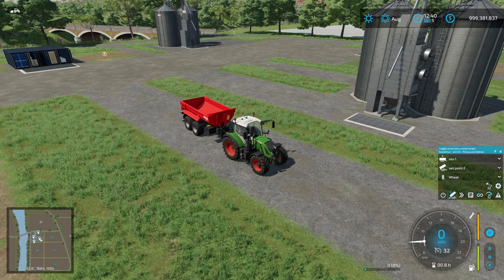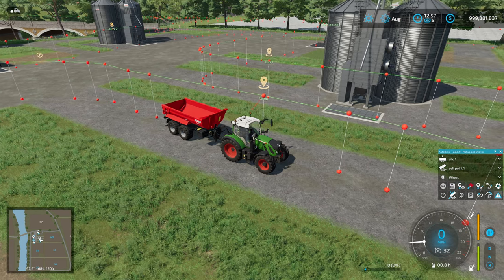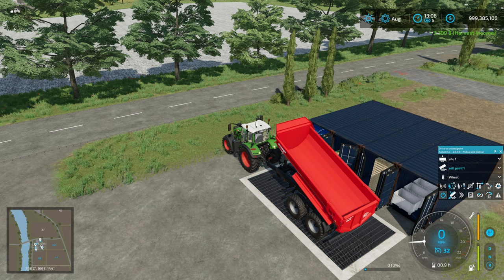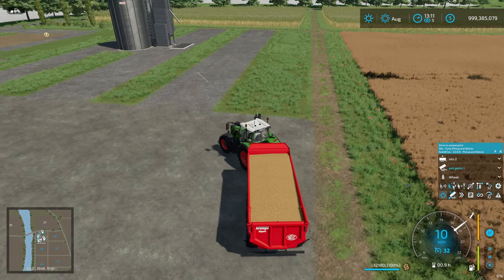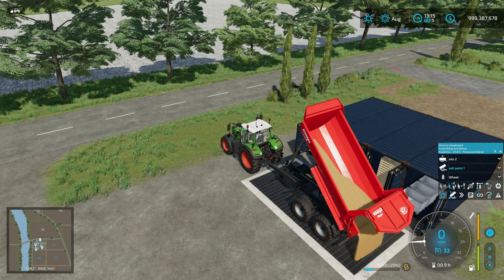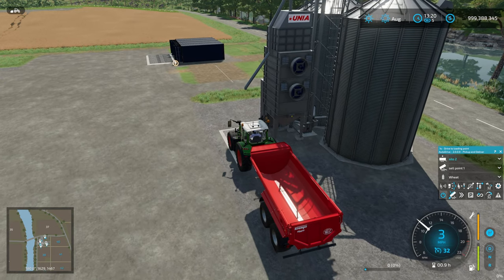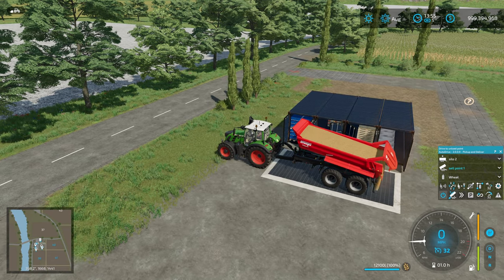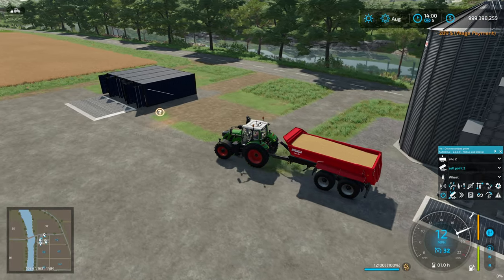MULTI DROP-OFF and PICKUP | Autodrive | FS22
Testing out a feature of Autodrive I'd totally missed,  pickup up and dropping off at multiple points.